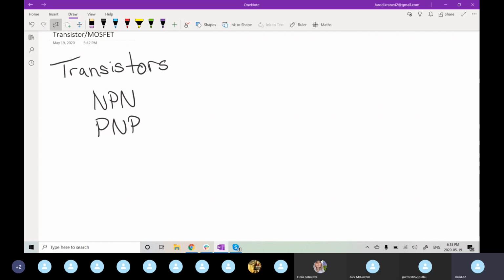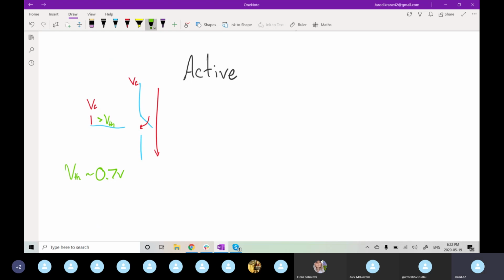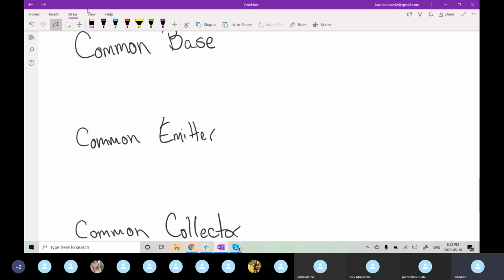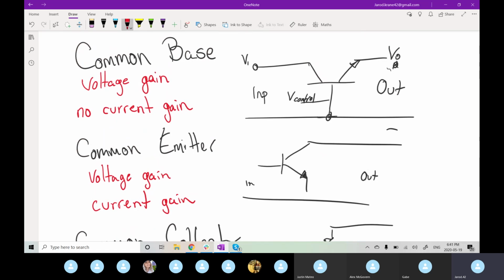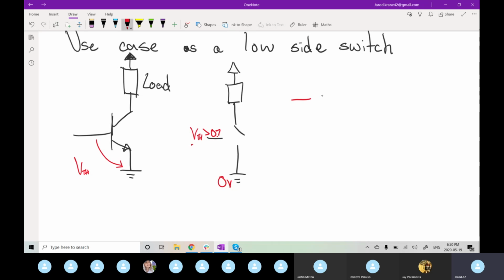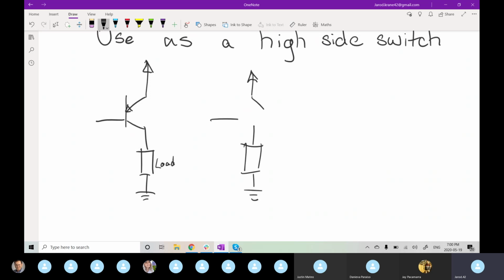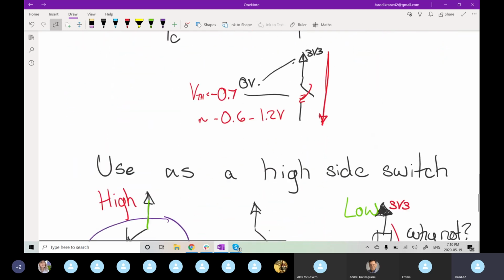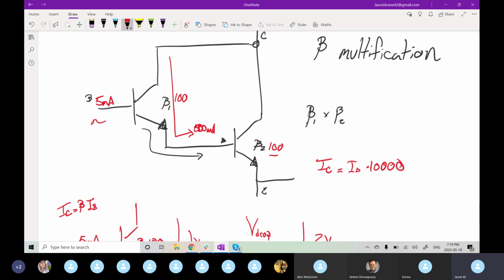Electrical - Transistors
Held by Jarod Krane 4' Mechatronic Systems Engineering